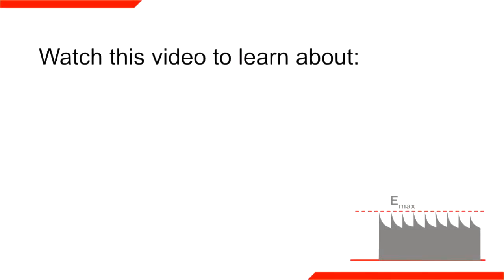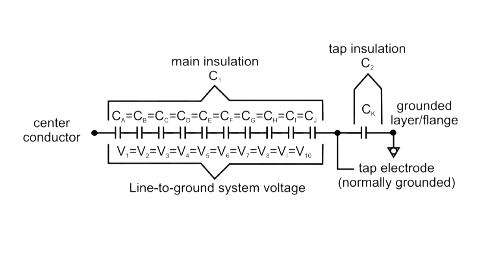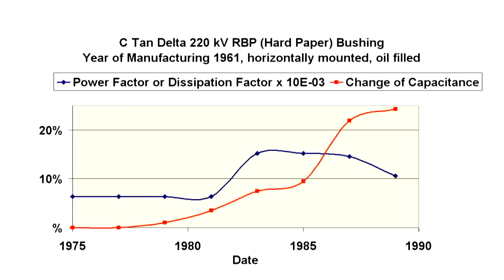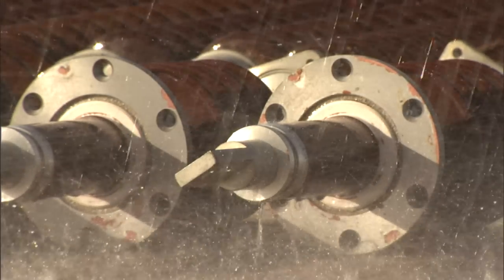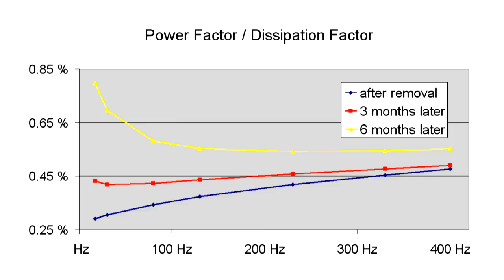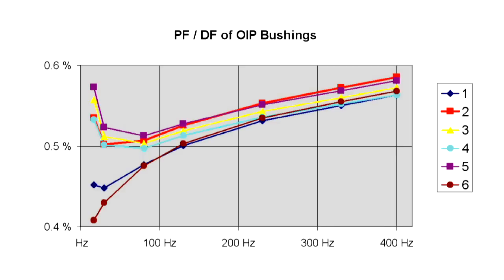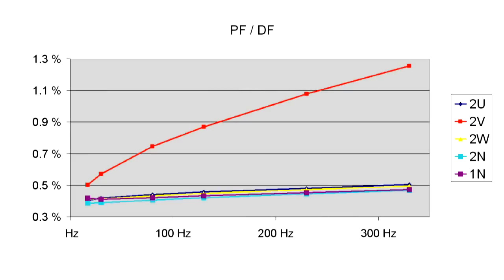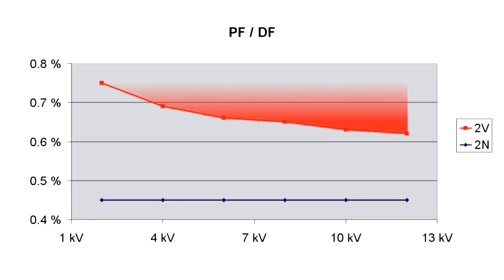Diagnosing HV Bushings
This video emphasizes the importance of regular measurement of bushings. It shows the influence of humidity, and explains why measuring at different frequencies is essential for meaningful measurement results. Moreover, it shows what can happen to a bushing, or a whole transformer, if regular measurements are neglected.